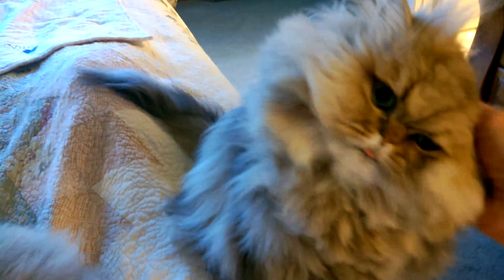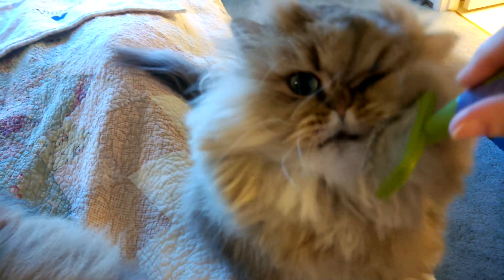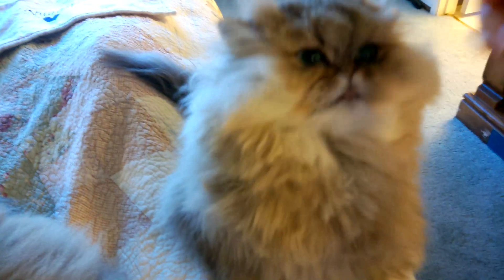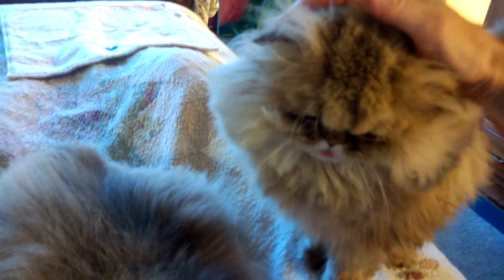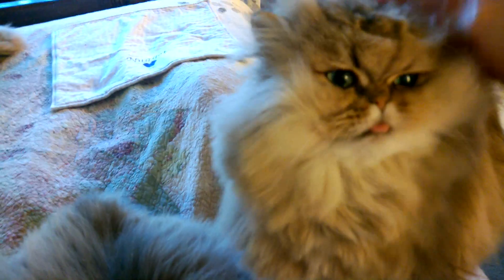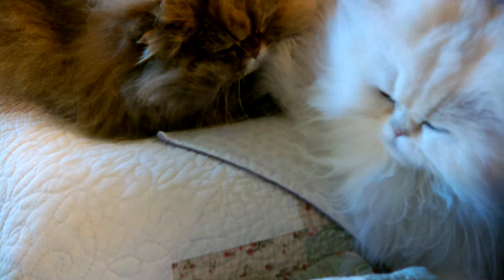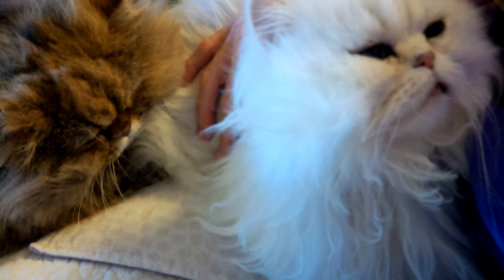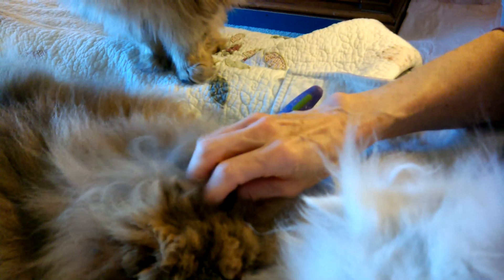13 01 10 Morning begins for the Mythicbells Persian kitties.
And so yet another morning begins for the Mythicbells Persian kitties - Simba Kahn, Gypsy Rose, Tiny Bear, Kalahari, & Sirocco